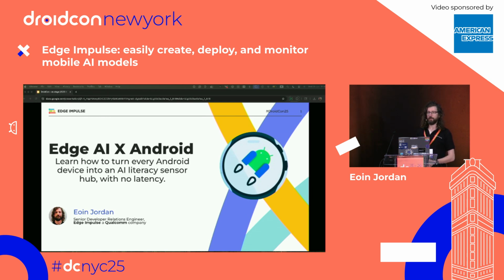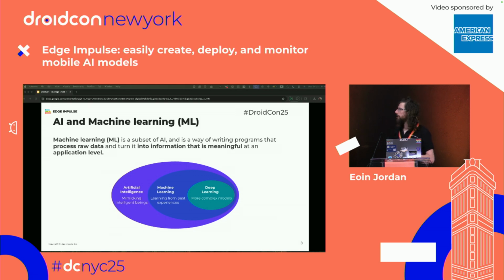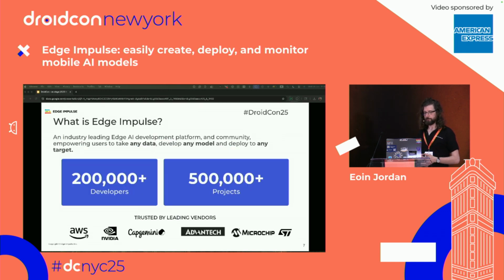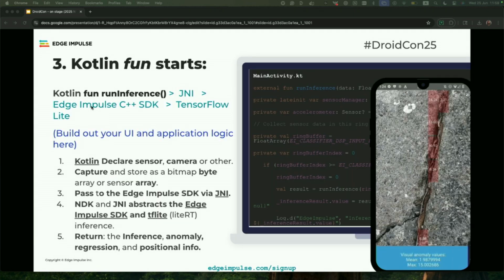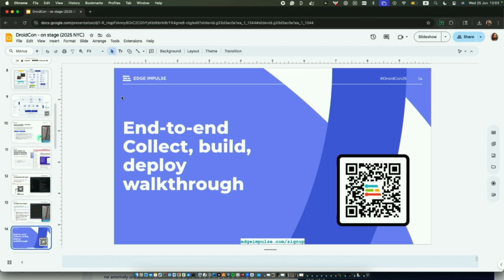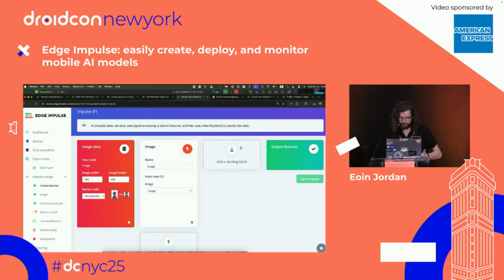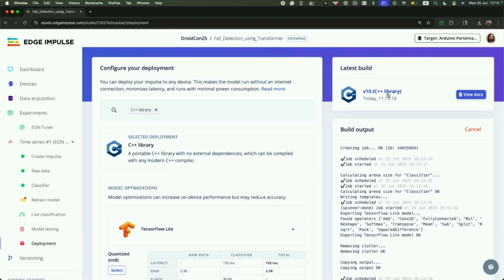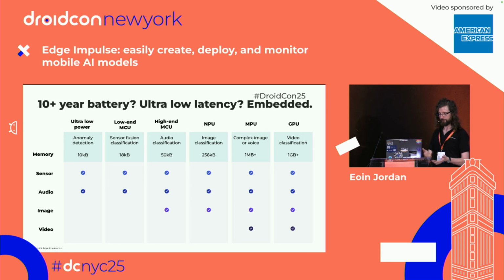Edge Impulse: easily create, deploy, and monitor mobile AI models - Eoin Jordan | droidcon NYC 2025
🎤 Talk: Edge Impulse: easily create, deploy, and monitor mobile AI models
👤 Speaker: Eoin Jordan
📍 Event: droidcon NYC 2025
📅 Date: 25-26 June, 2025